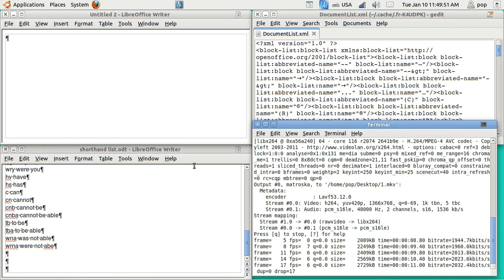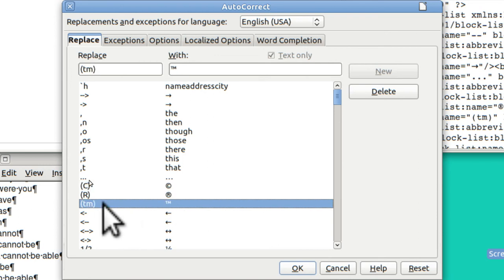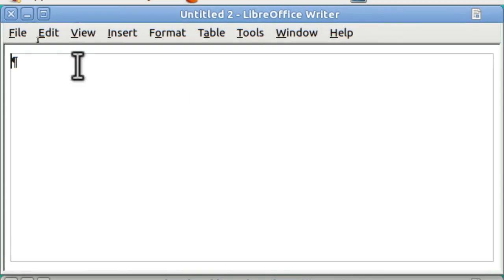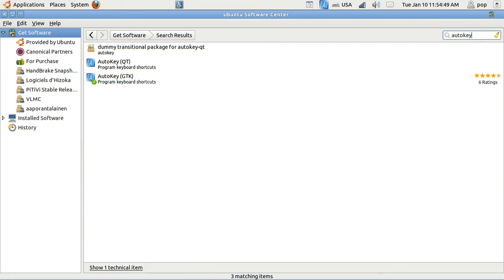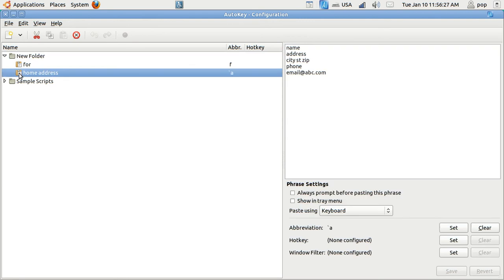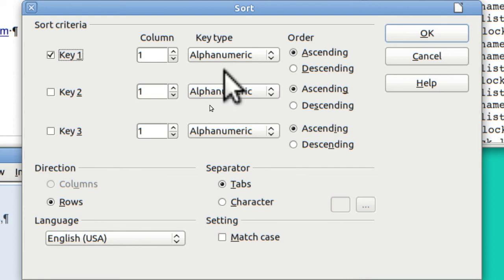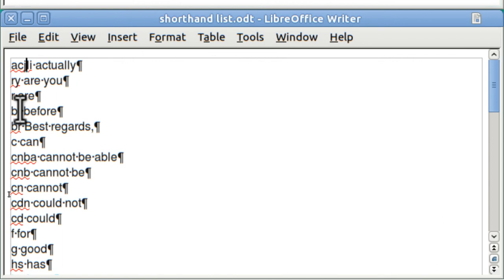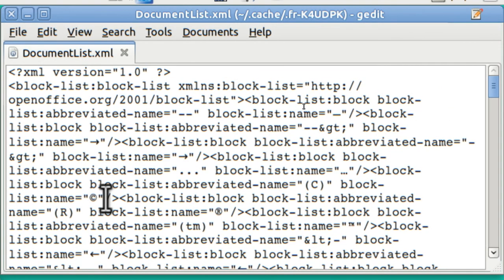Ubuntu Basics SHORTHAND 1 via Autokey and Autocorrect Options in Libreoffice Writer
use "autocorrect" (in Libreoffice Writer) or "Autokey" program to create shorthand.  Autoexpansion converts vty to Very Truly Yours (and so forth).  Autokey can create multi-line expansion, but Autocorrect cannot.  This video also shows how to Sort a list on either the first or second column.